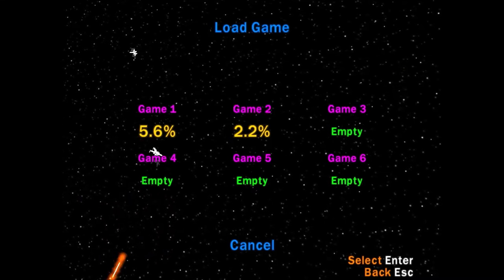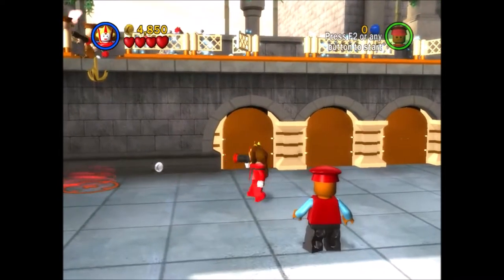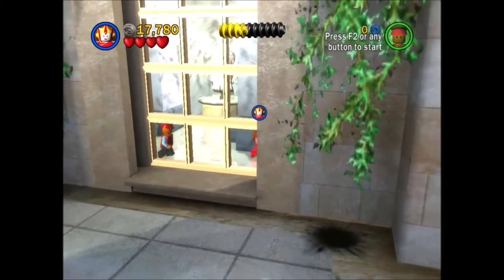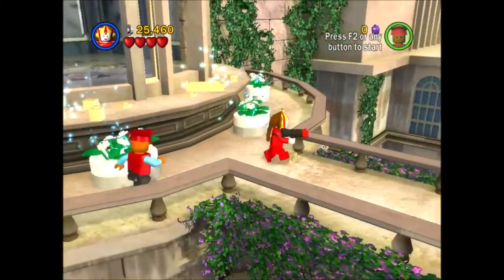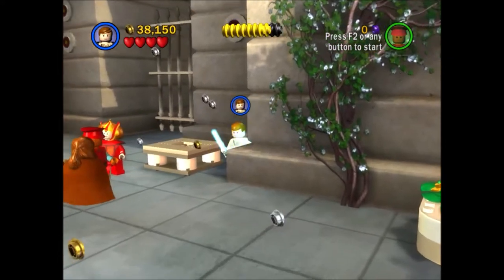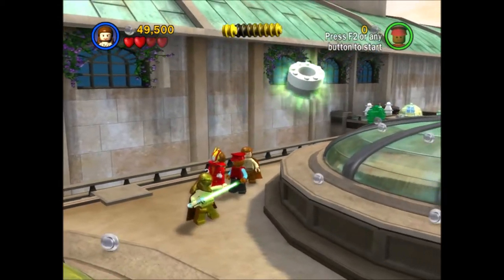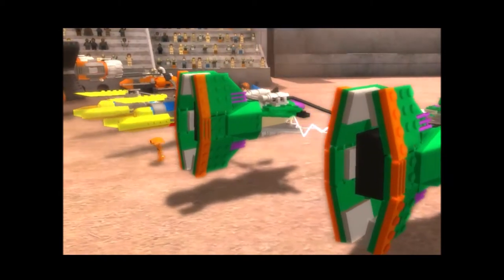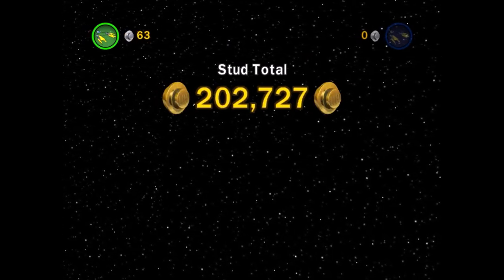Let's Play LEGO Star Wars The Complete Saga Part 2-I Can't Drive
In this part, we play the Mos Espa Podrace and fail at it